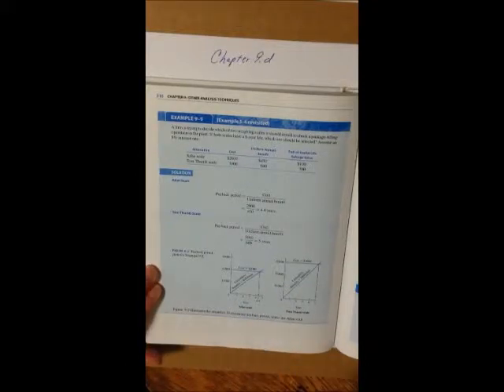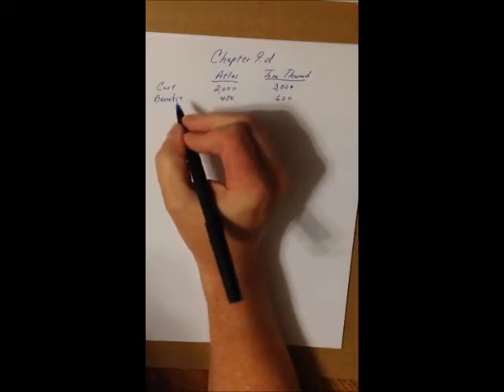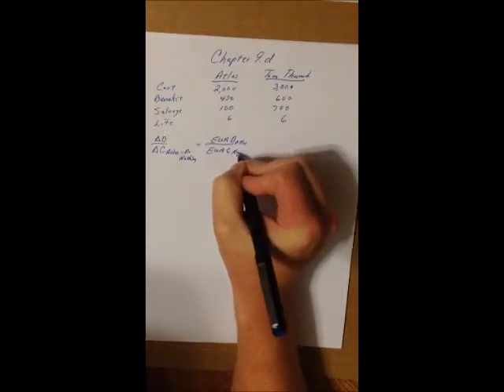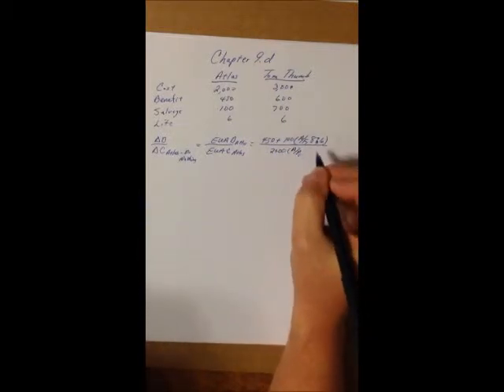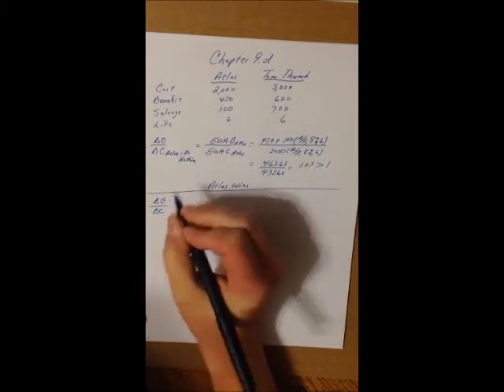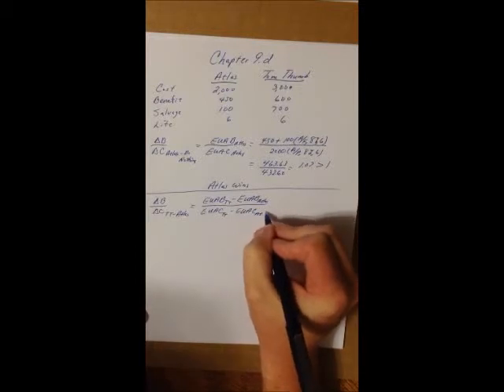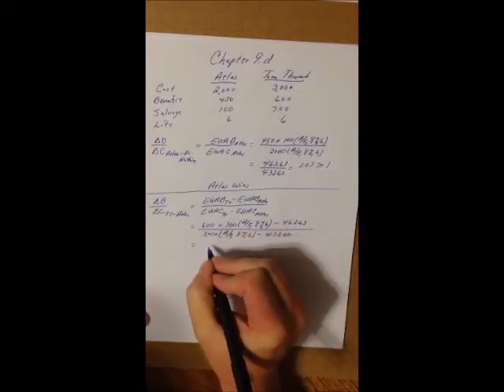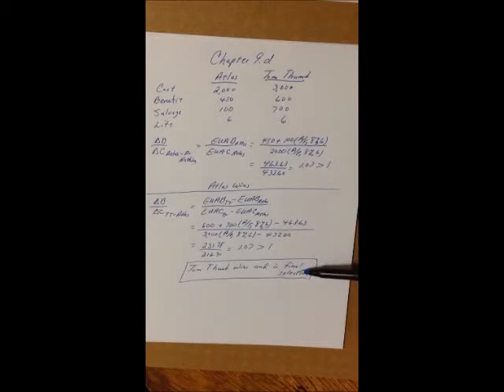Chapter 9 d